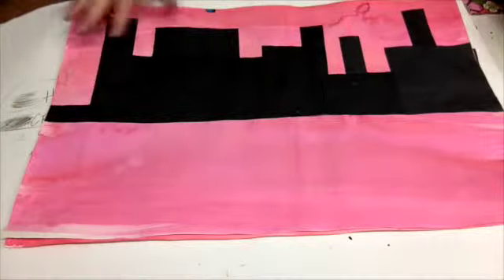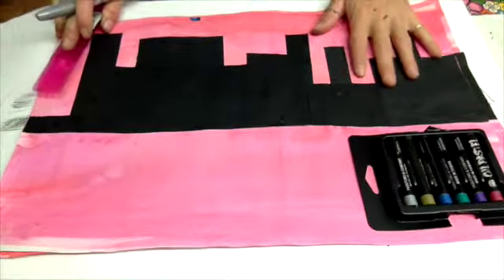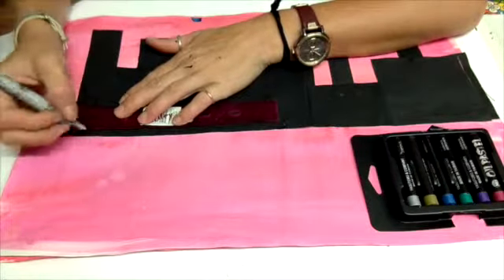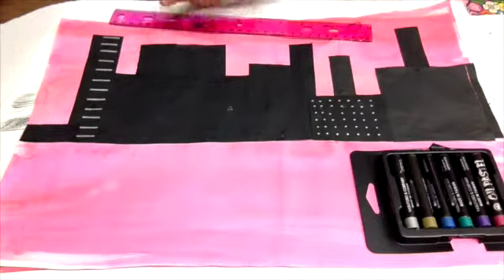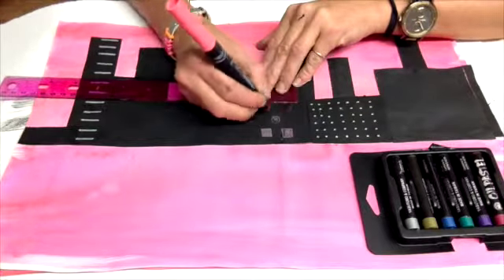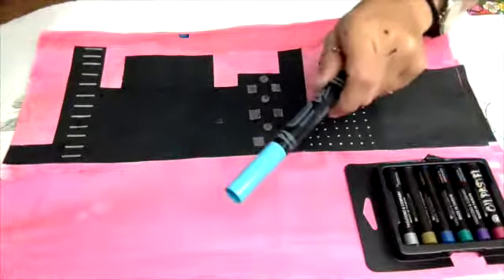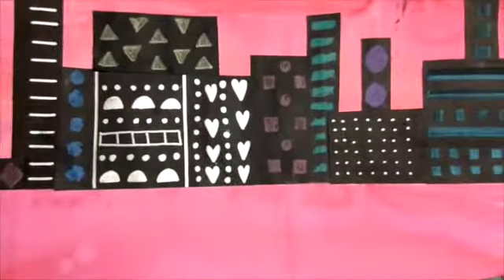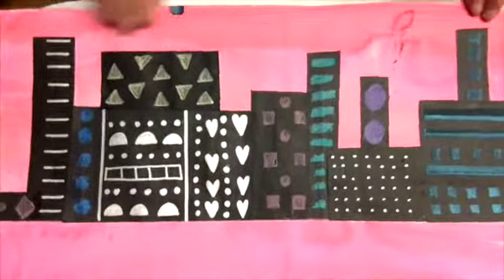Cityscape Part 3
This video is about Cityscape Part 3